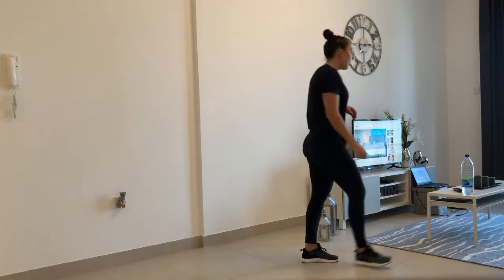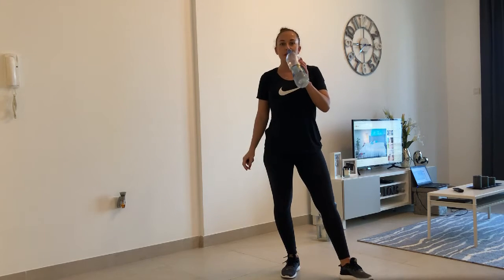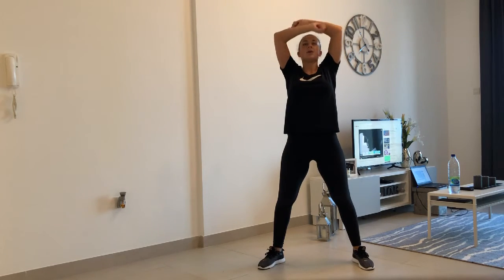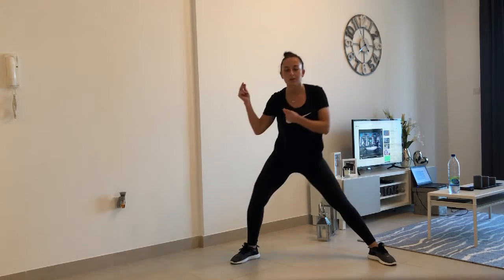Zumba #2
Get up and get fit with Zumba.